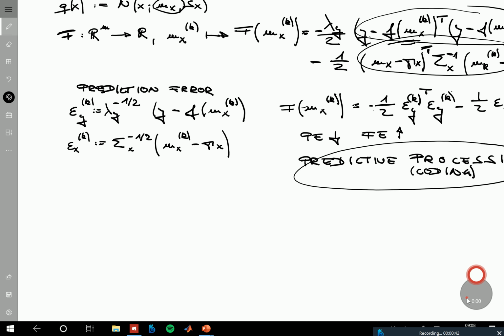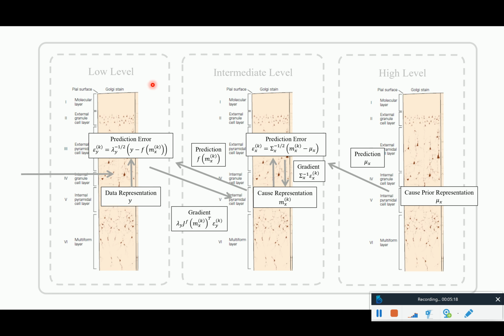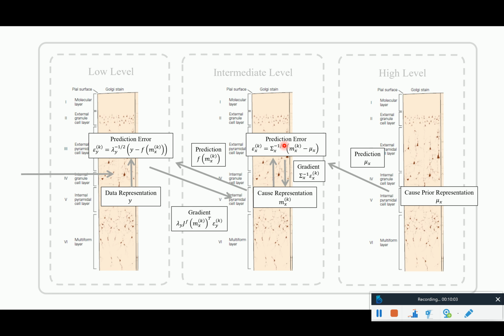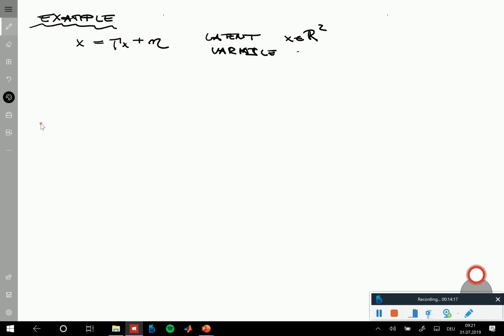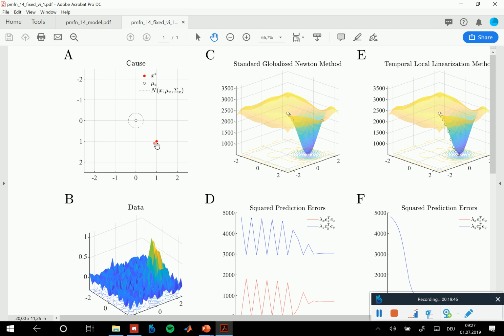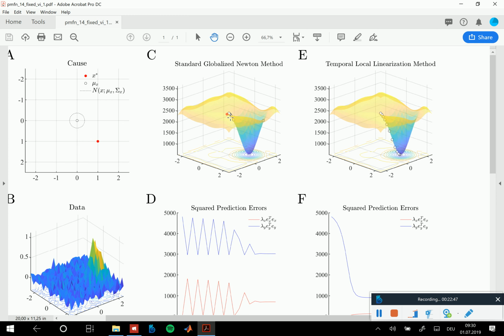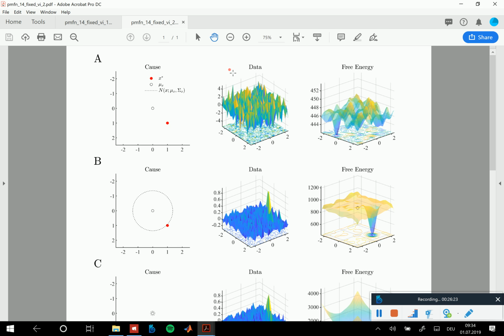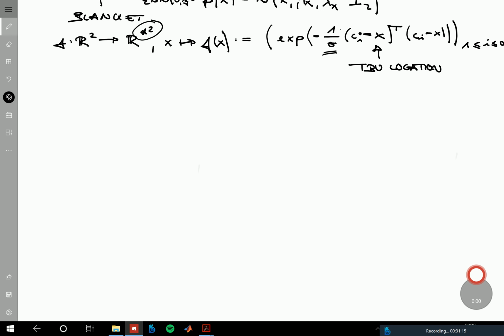The free energy principle II